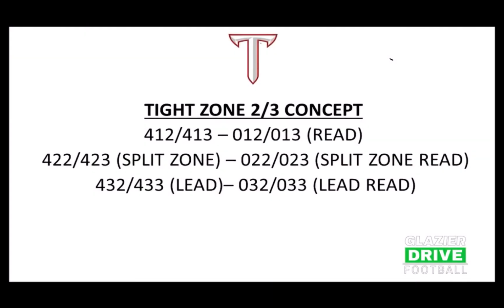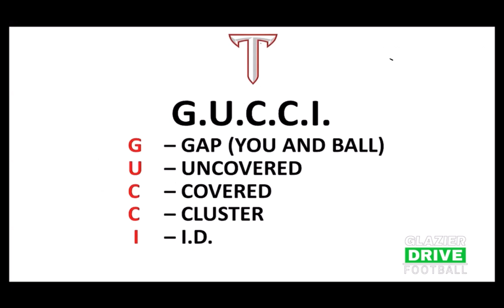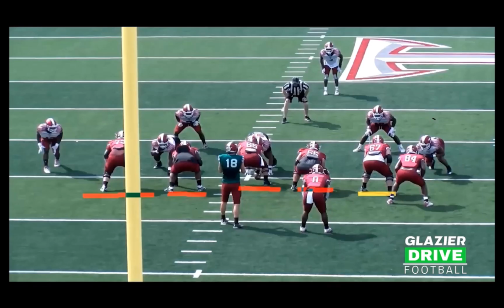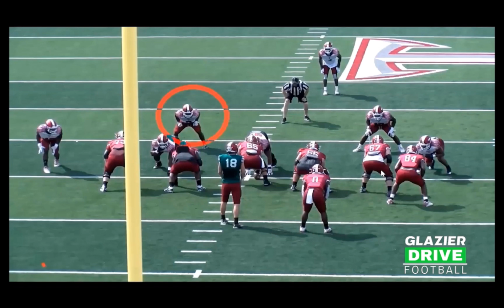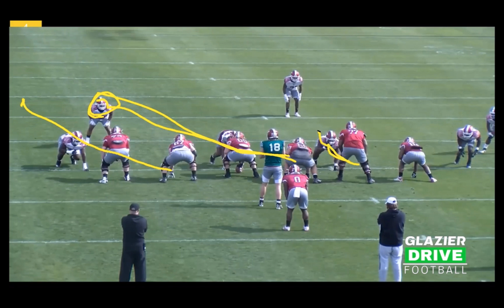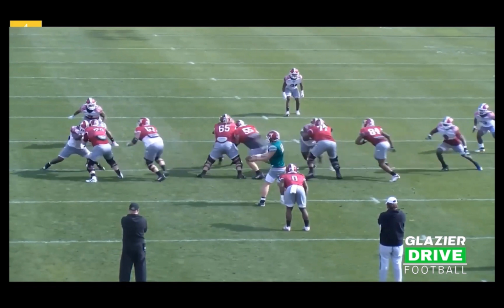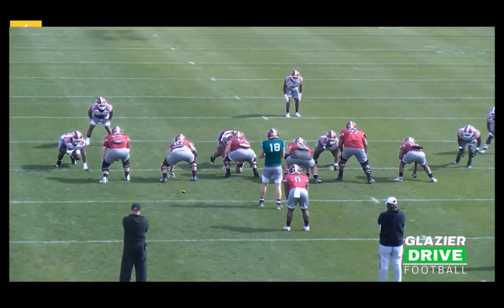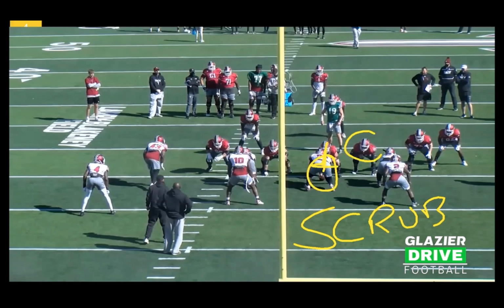01 Inside Zone vs Odd Fronts Luke Meadows Troy